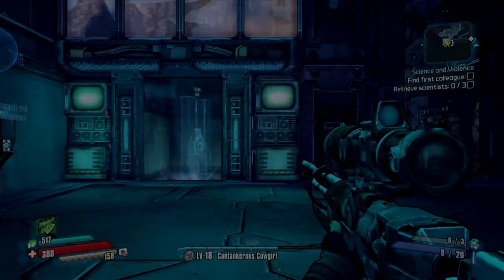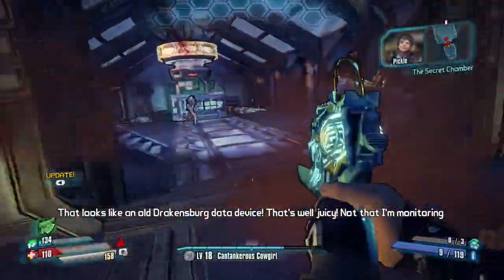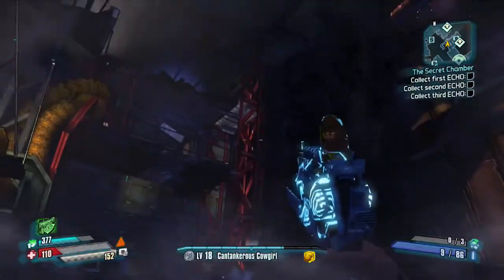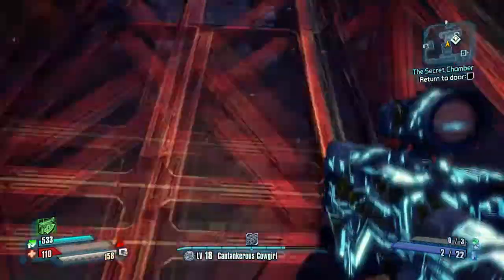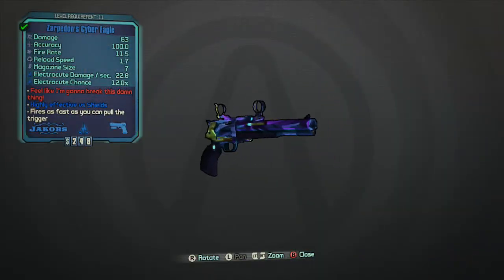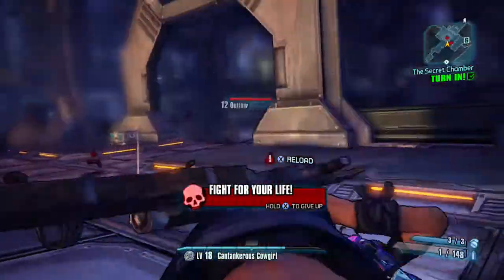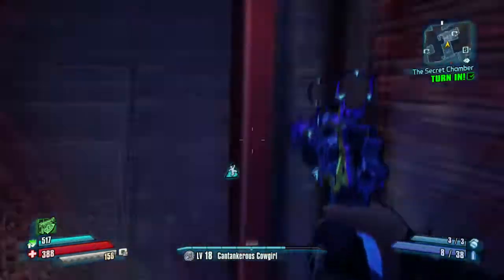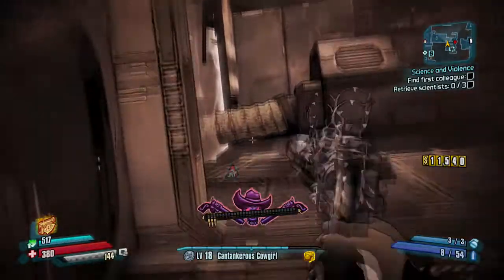Borderlands TPS Unique Guide - Zarpedon's Cyber Eagle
Pistol + Moon + Laser = Goldeneye Moonraker Laser?!?

Side note: Construction done in my area soon so better quality videos are inbound as well!